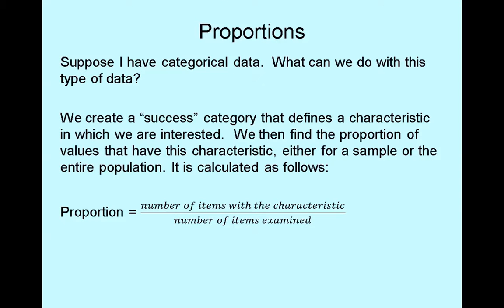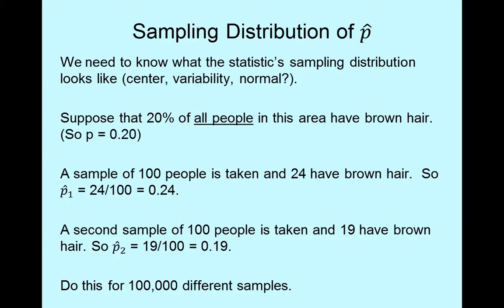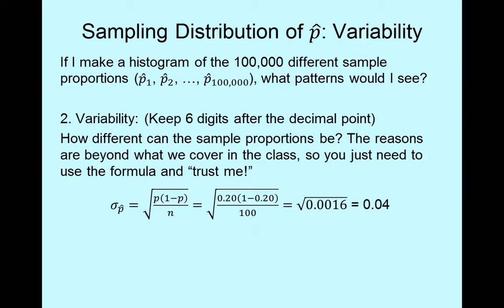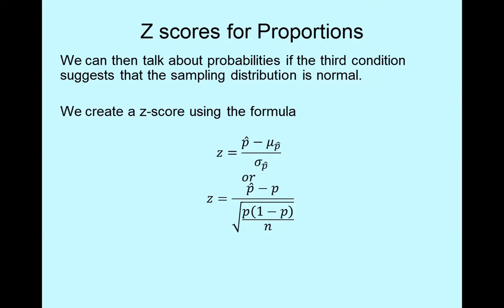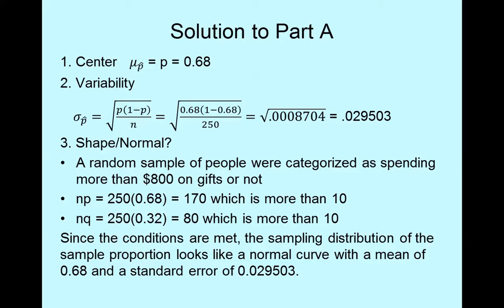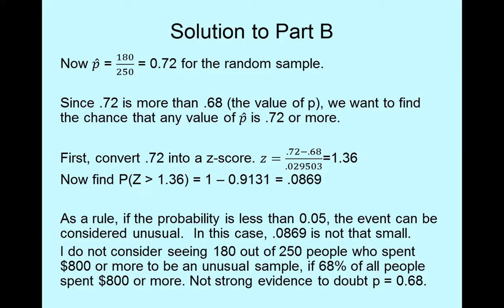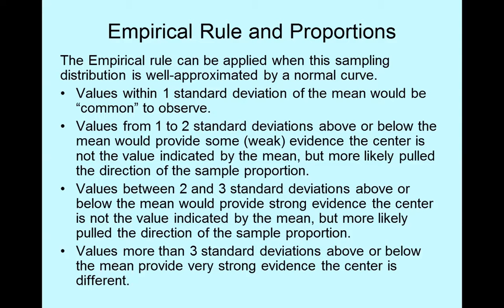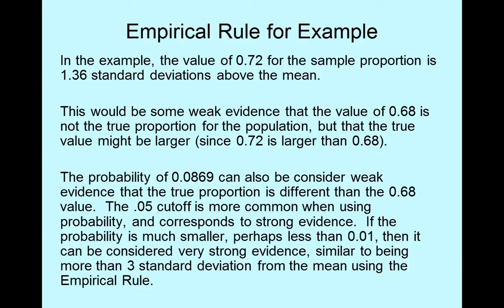Sampling Distribution of the Proportion